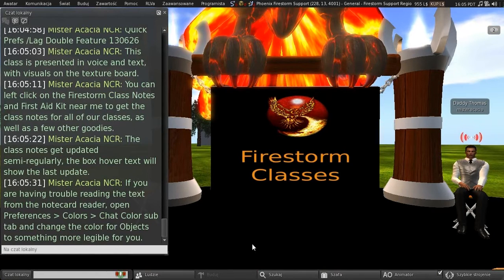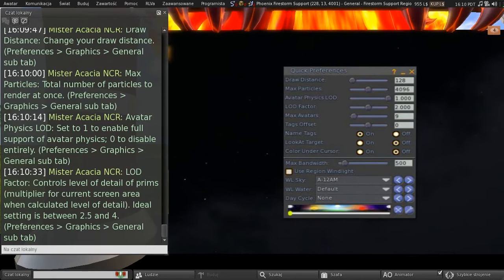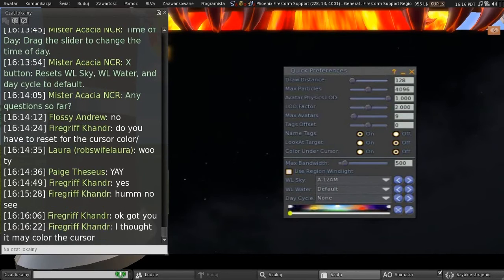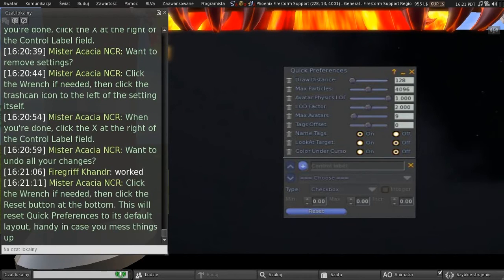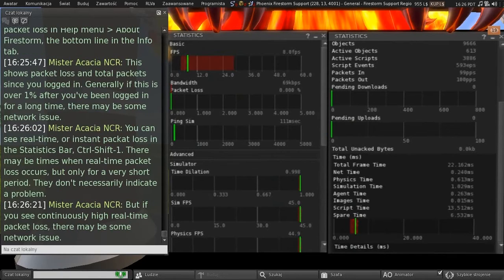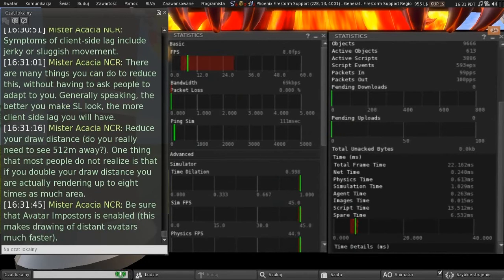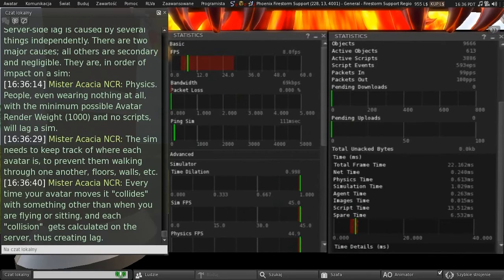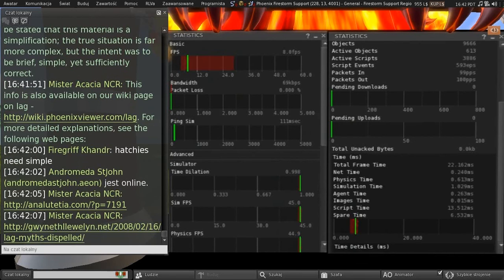Firestorm 4.6.5 Class: QuickPrefs Customization + Lag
Two mini-classes in one. One discusses the causes of lag in SL. The other explains how to customize your Quick Preferences.